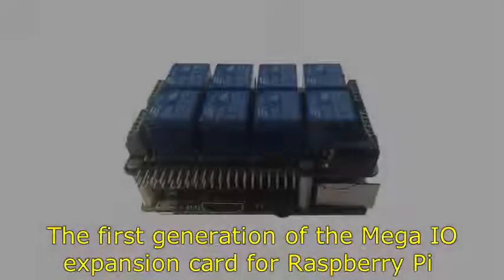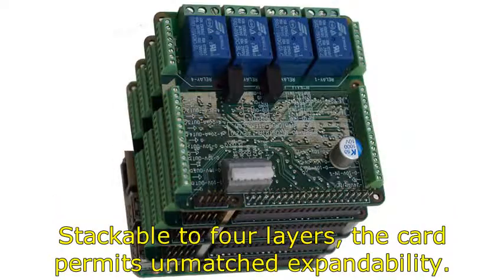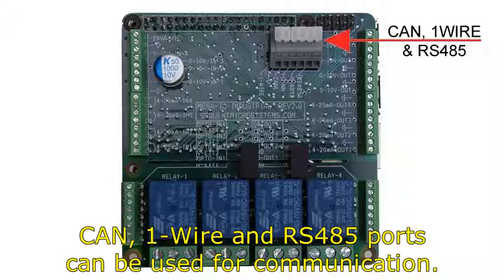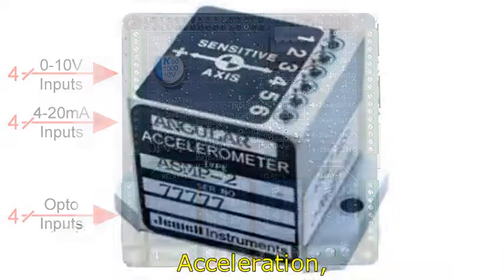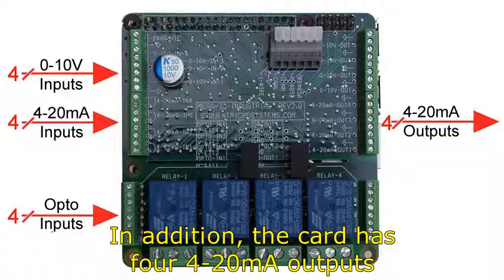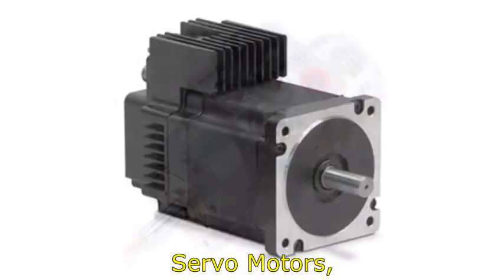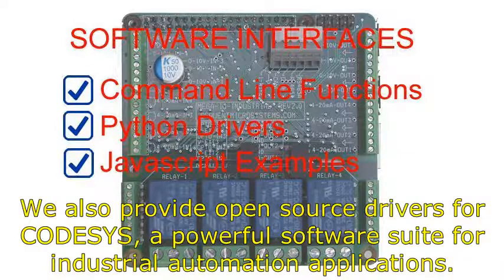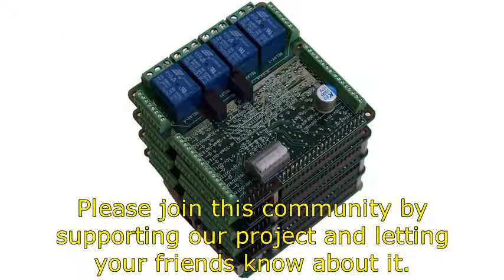Mega IO Industrial for Raspberry Pi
Four Optically Isolated 4-20mA Inputs
Four 4-20mA Outputs
Four 0-10V Inputs
Four 0-10V Outputs
Four Optically Isolated Digital Inputs
Four Optically Isolated Open Drain Outputs
Four Optically Isolated 10A/250V Relays
Four Relay LED's
Four General Purpose LED's
RS485, CAN, 1 Wire communication
Real Time Clock with Battery Backup